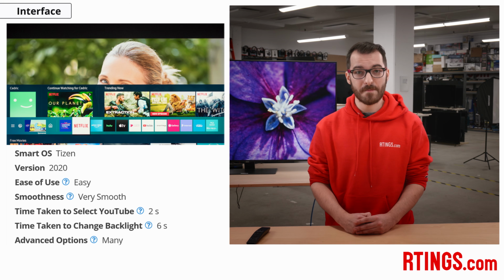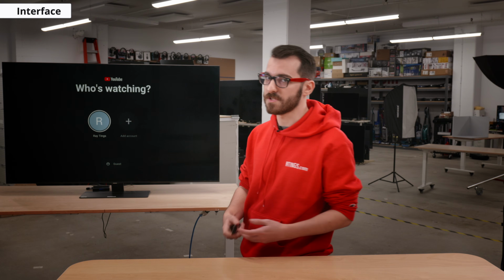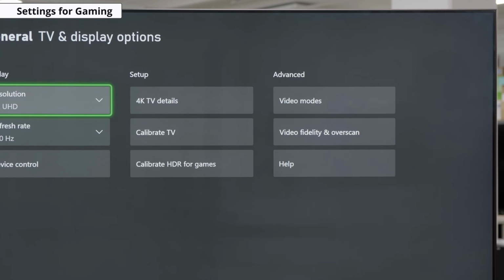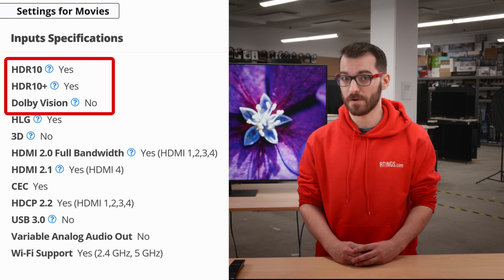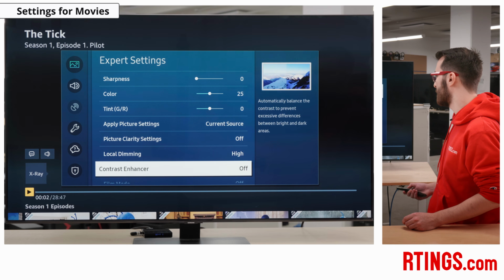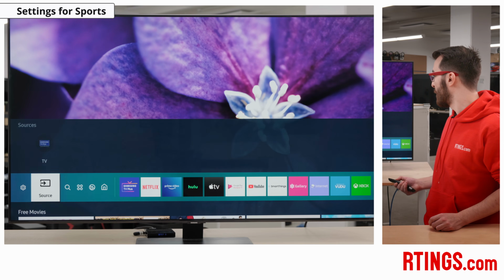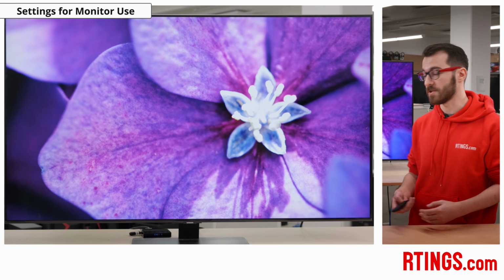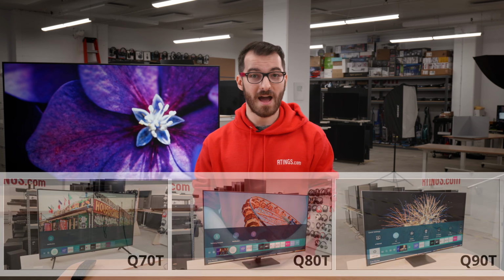Samsung Q70T, Q80T & Q90T (2020 QLED) - TV Picture Settings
The Samsung Q-Series TVs vary quite a bit in terms of performance, but they share many of the same settings.

The Samsung Q70T, Q80T, and Q90T are some of Samsung’s best and most popular models. While they’re certainly different TVs with different features, they have a lot in common with each other in terms of which settings are best for your usage.

TV Review:
Samsung Q70T

00:00 Intro
01:02 Interface
02:44 Settings for Gaming
04:49 Settings for Movies
08:53 Settings for TV Shows
09:31 Settings for Sports
11:04 Settings for Monitor Use
12:46 Extra Features
13:38 Conclusion